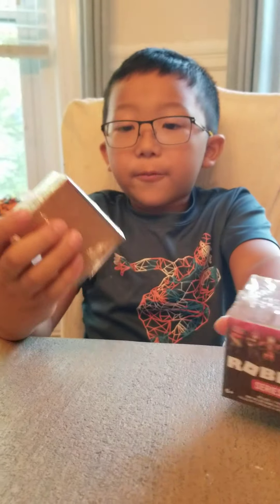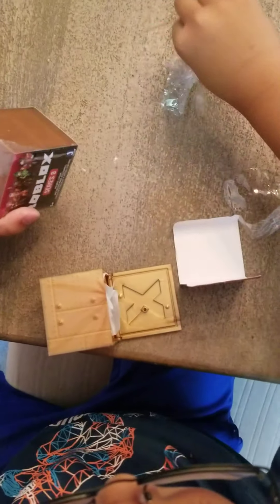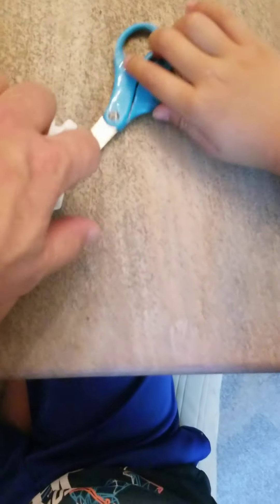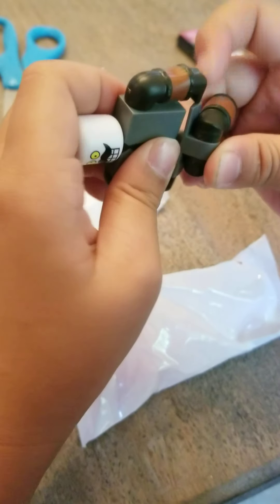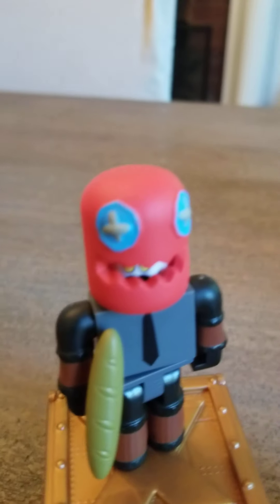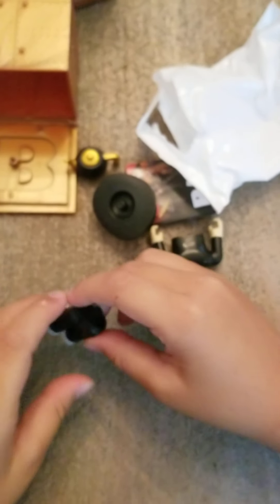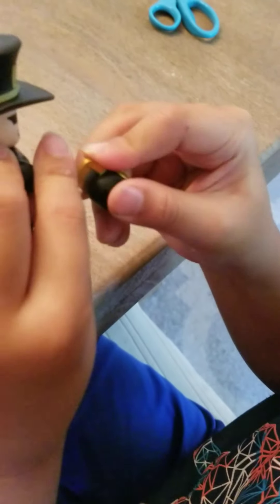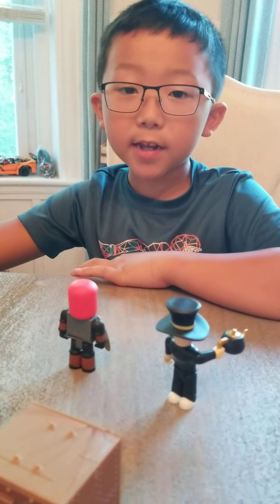OPENING 2 ROBLOX SERIES 8 SURPRISE BOXES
WHICH ONES DO YOU LIKE?